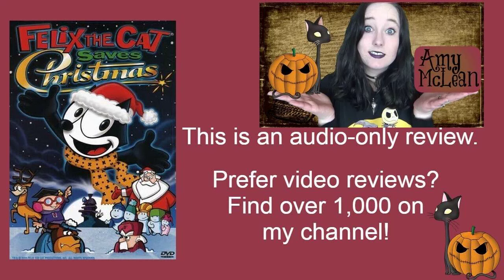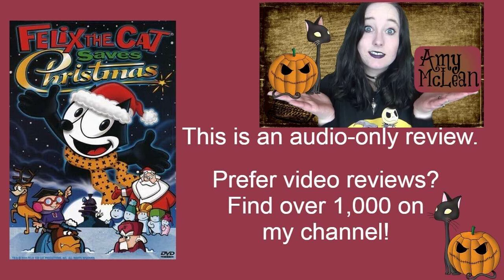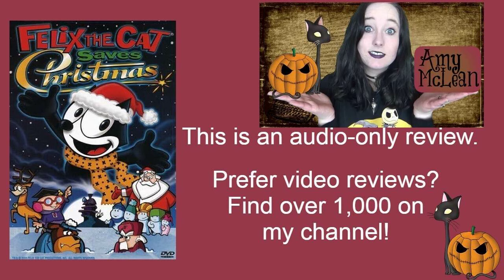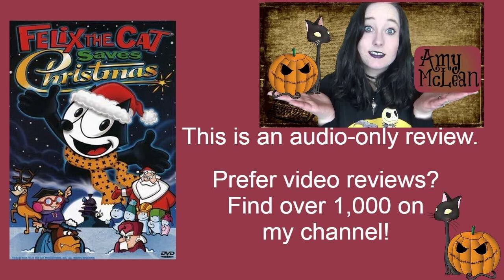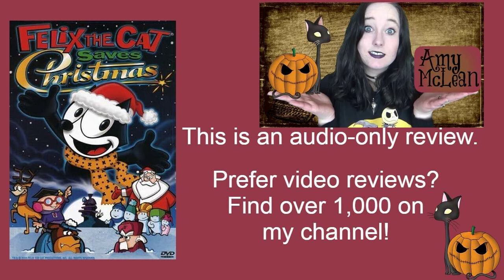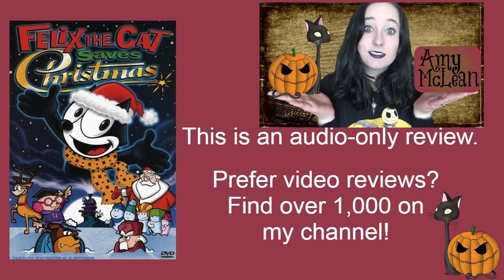Felix the Cat Saves Christmas 2004 Animated Short Film | Review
MY BOOKS What's your review of the 2004 animated short film Felix the Cat Saves Christmas? It's directed by Don Oriolo, and stars Dave Coulier as Felix the cat. [OPEN FOR LINKS AND FACTS!] FelixtheCatSavesChristmas Felix FelixtheCat DaveCoulier Do you want to watch Felix the Cat Saves Christmas? Did you enjoy the full movie or just parts of it? Scroll down for more information!

Amy McLean

About Felix the Cat Saves Christmas 2004

Wondering where to watch Felix the Cat Saves Christmas? Most of the films and TV shows I review can be found on Amazon Prime, Netflix, DVD, or blu-ray.

Director: Don Oriolo
Writers: Don Oriolo, Jay Thompson, Jenn Henning

Cast and Characters:
Dave Coulier - Felix the Cat
Tom Bosley - Santa Claus
Don Oriolo - Poindexter
Jason Marsden - Professor
Catie Gresham - Erika Hays

Production Companies
Felix the Cat Productions Inc.